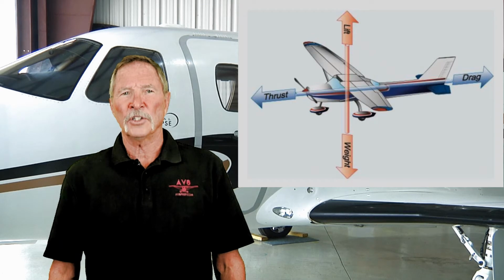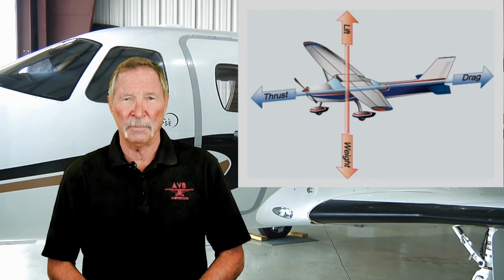Commercial Group 1 Lesson 1